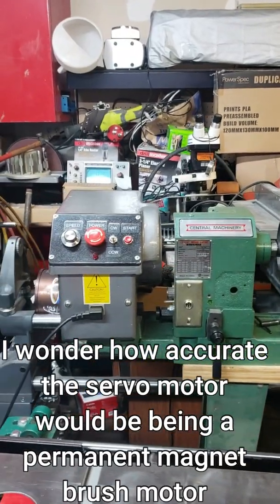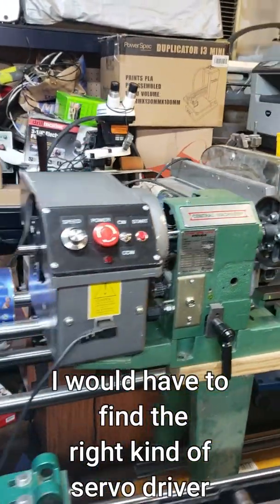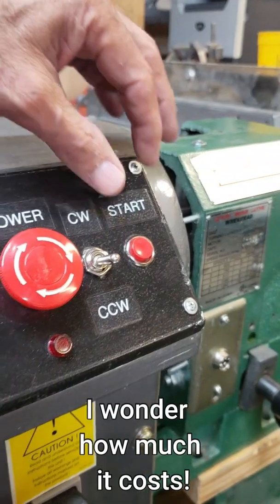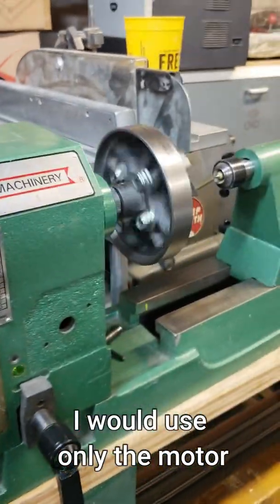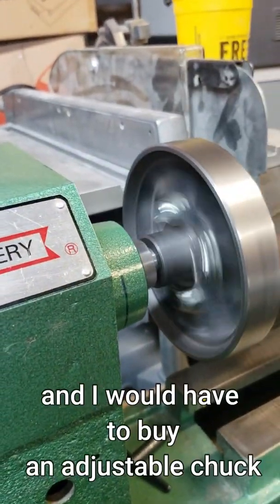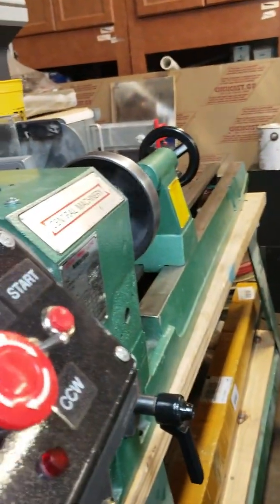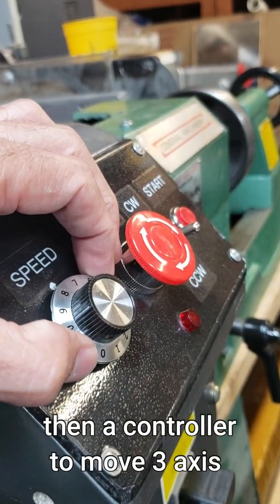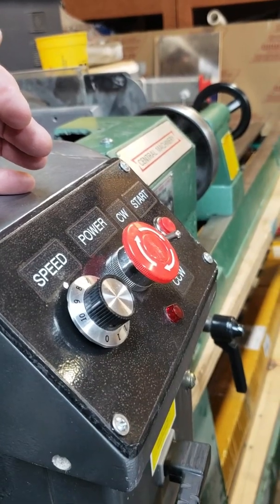Ideas for CNC lathe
Ideas for servo motor
Getting my head around ideas for the CNC wood lathe